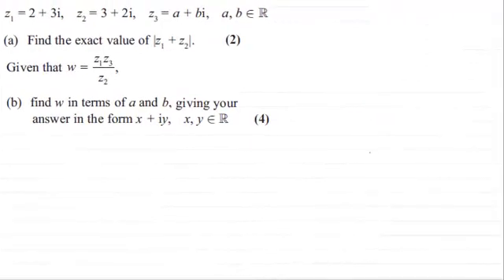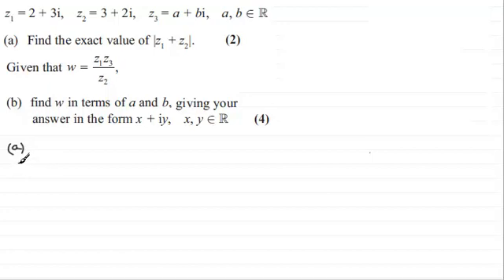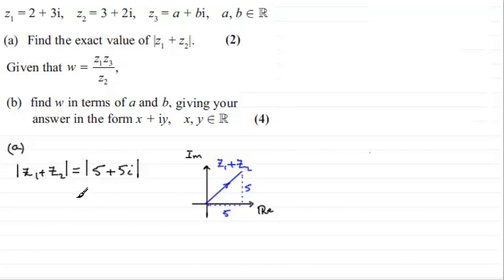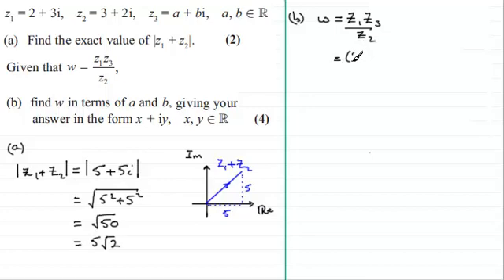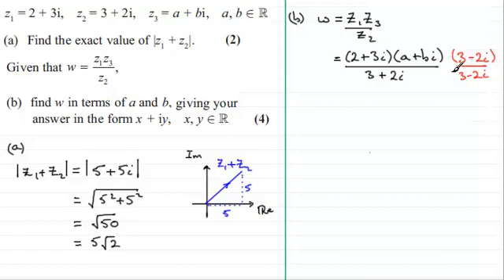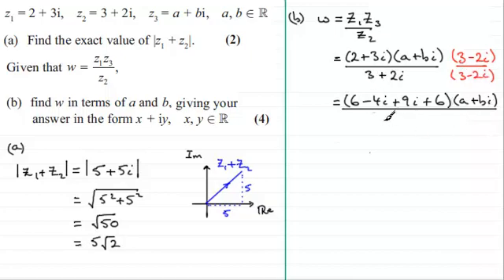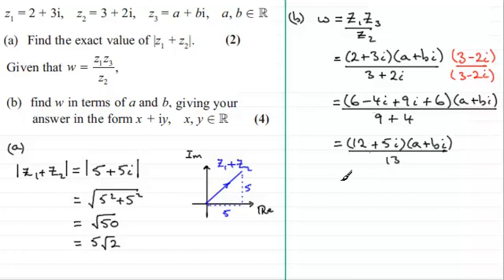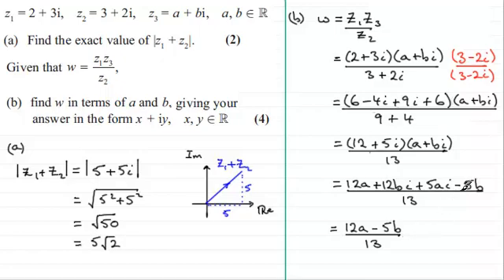Complex Number Operations : Further Maths : FP1 Edexcel June 2013 Q7(a)(b) : ExamSolutions